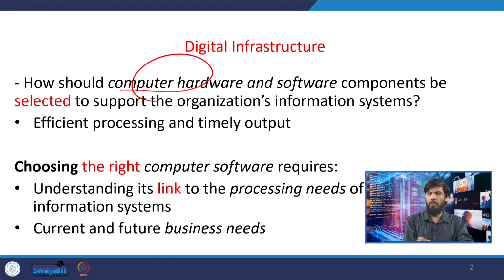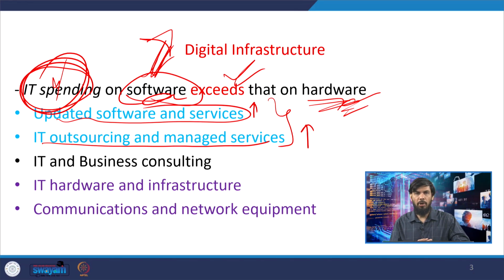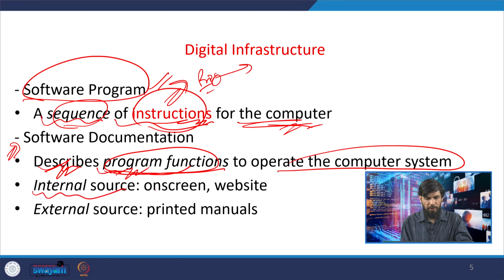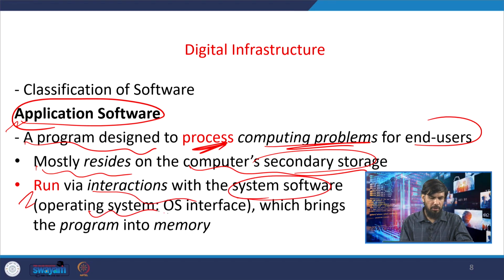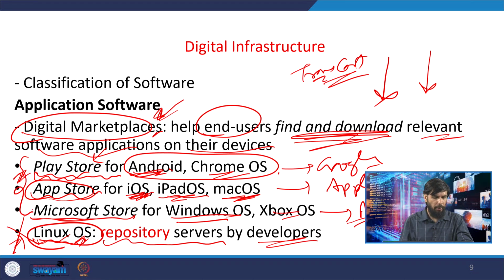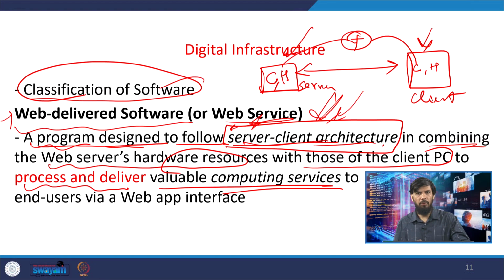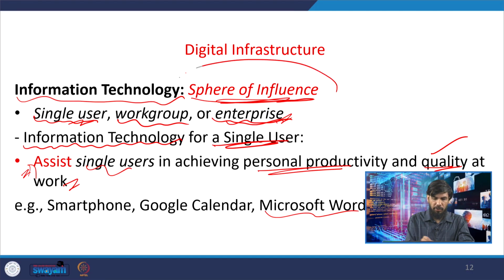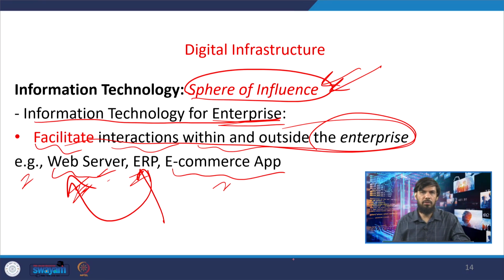Lecture 15 - Digital Infrastructure-9